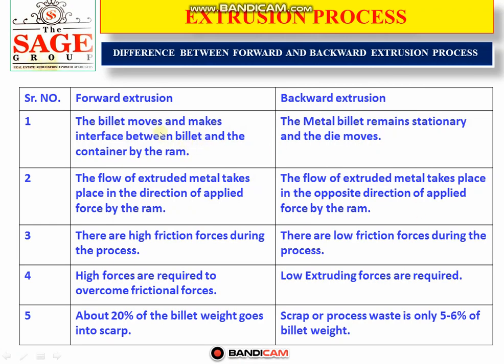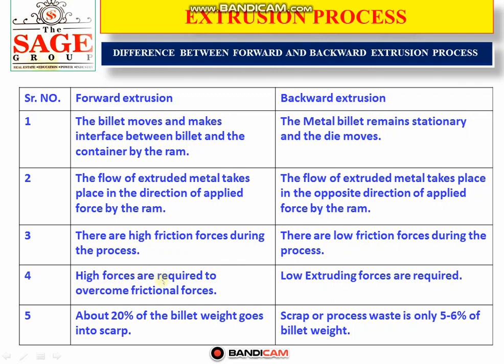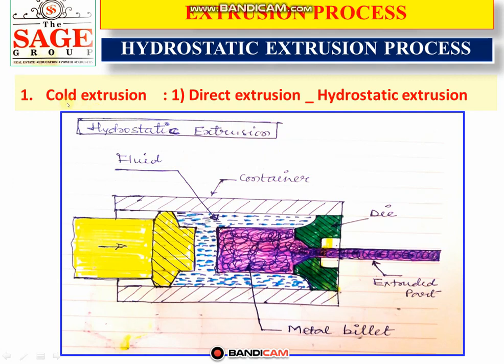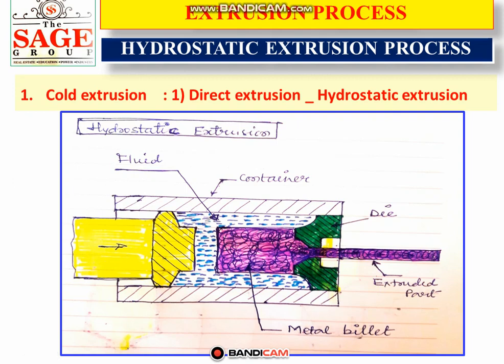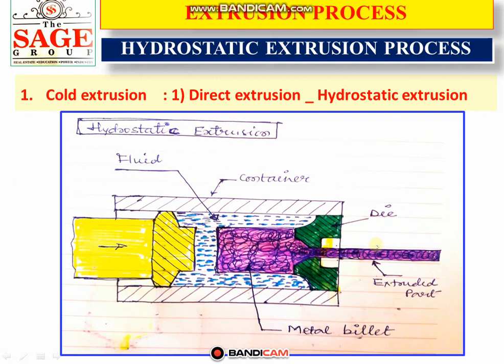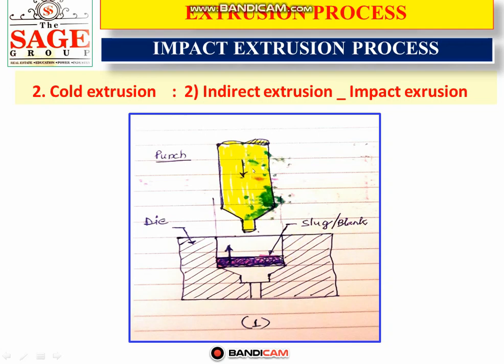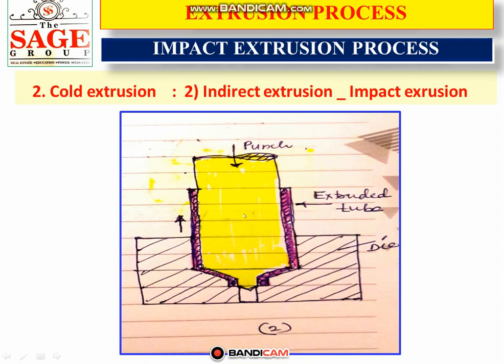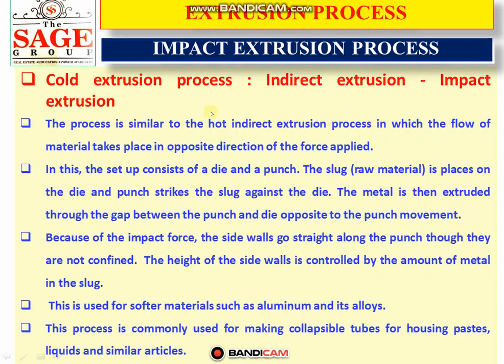Cold extrusion processes